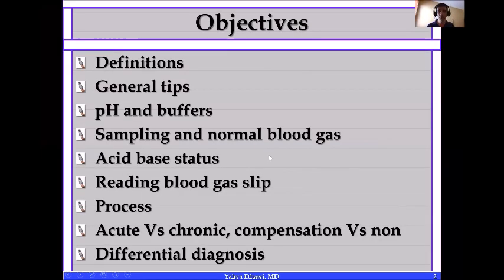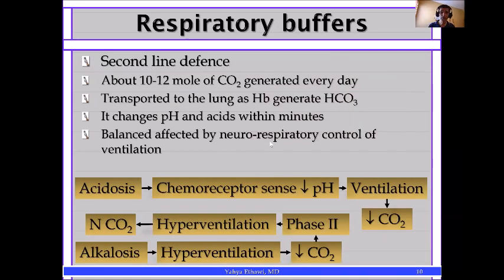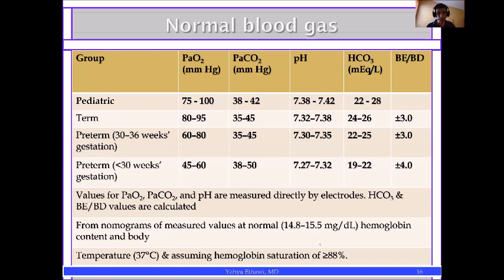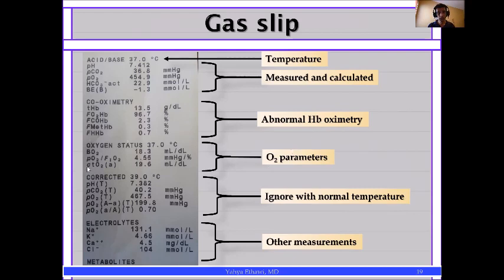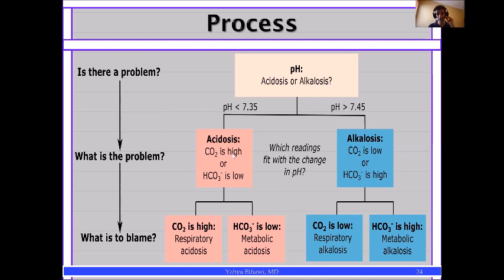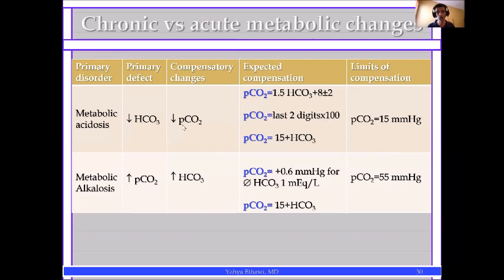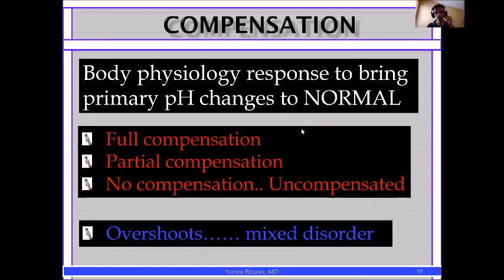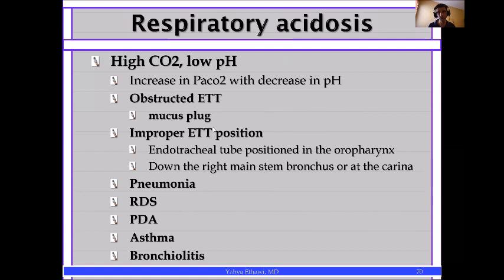Interpretation of blood gas